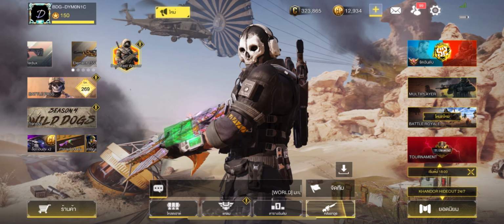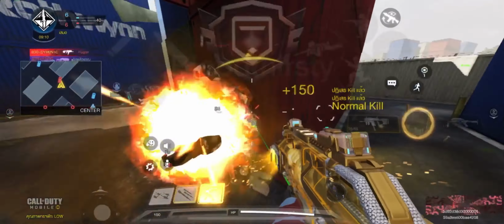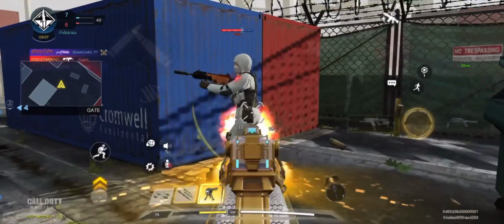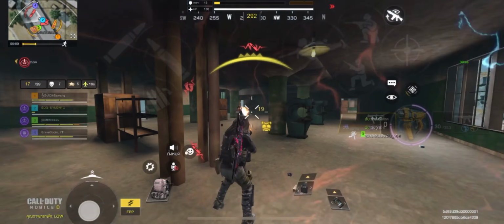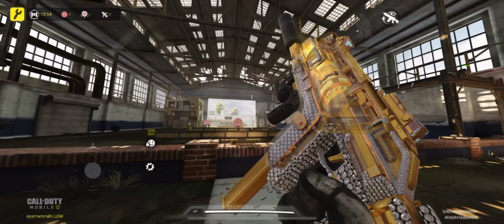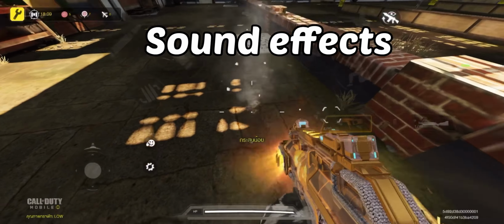CODM#26 FINALLY I GOT MY DREAM MYTHIC BLUEPRINT